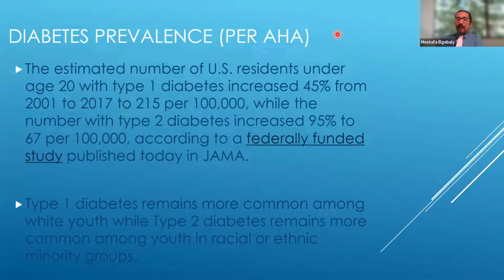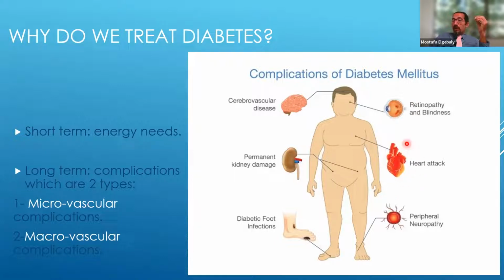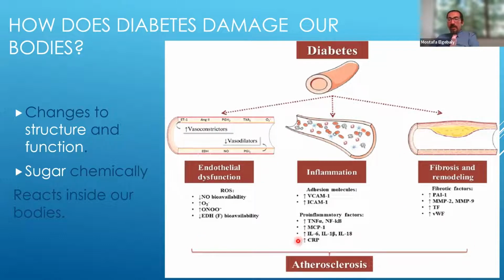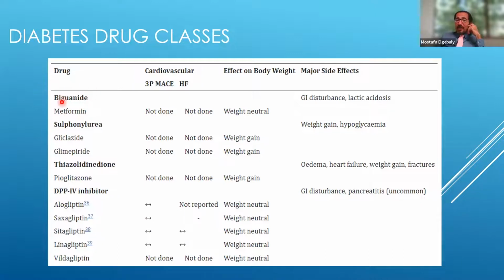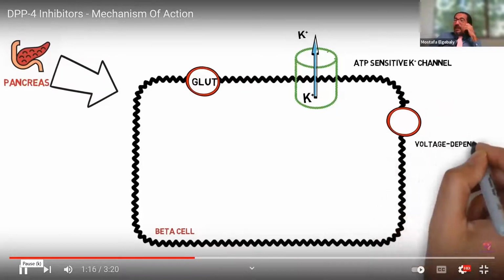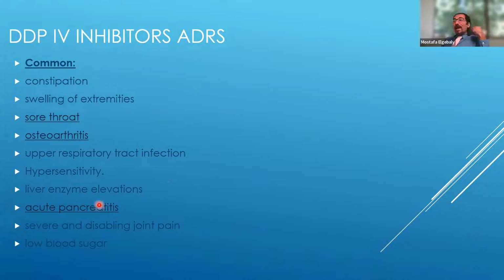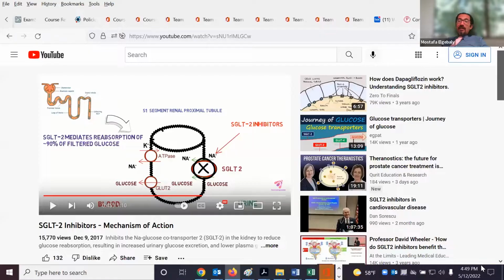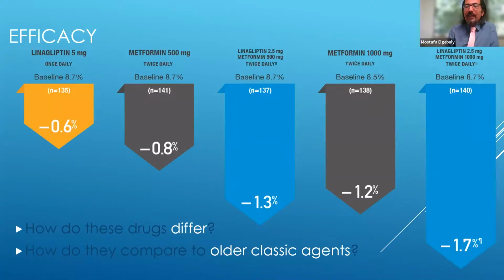PharmD Advances in Diabetes and Pharmacology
The Doctor of Pharmacy (PharmD) program at KGI in Claremont, CA, prepares students for the increasingly diverse roles pharmacists play in providing healthcare. Whether at the corner pharmacy or in the pharmaceutical industry, KGI educates PharmDs for the future.